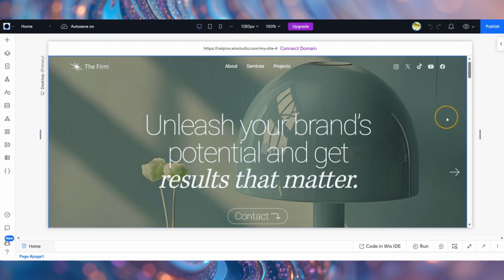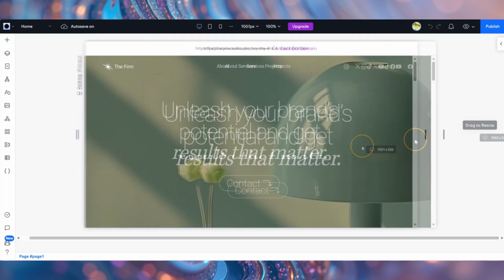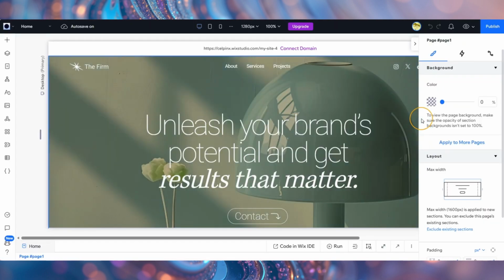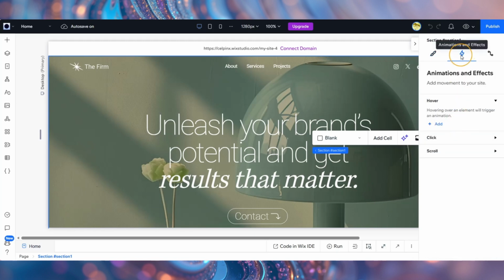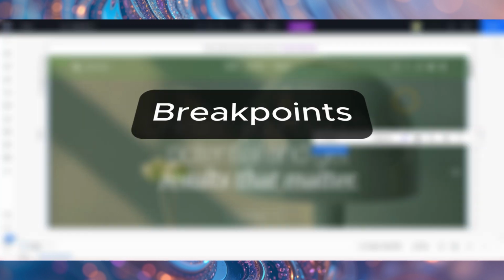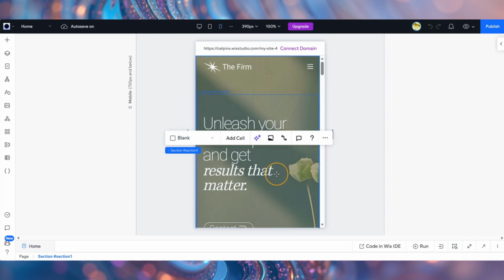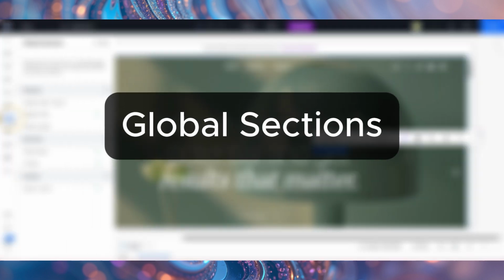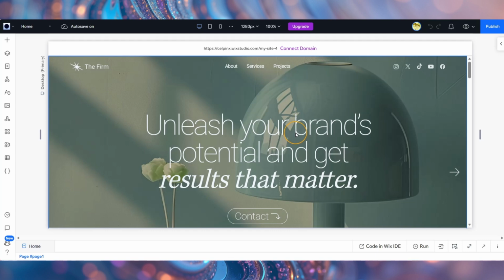Wix Studio Editor: A Guided Tour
Get ready for an insider’s look at your new favorite design tool! This quick guide will show you how some useful features in the Wix Studio Editor!